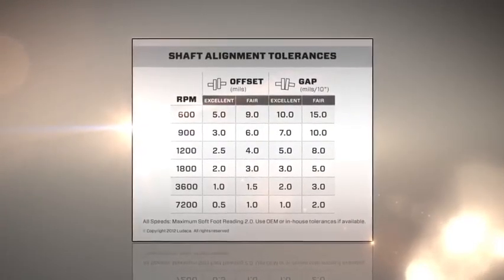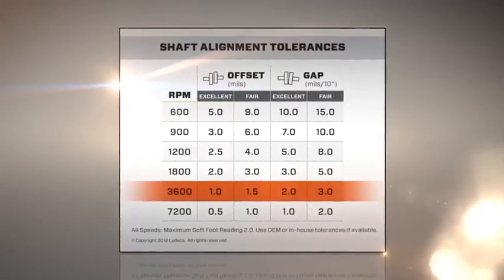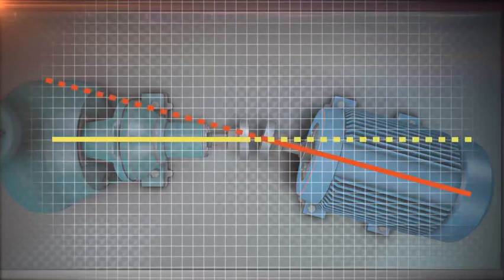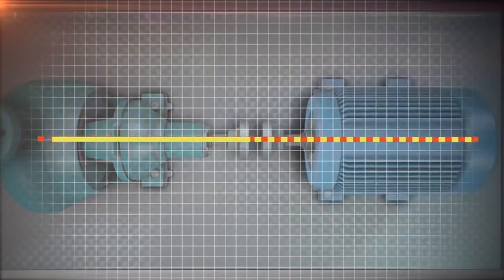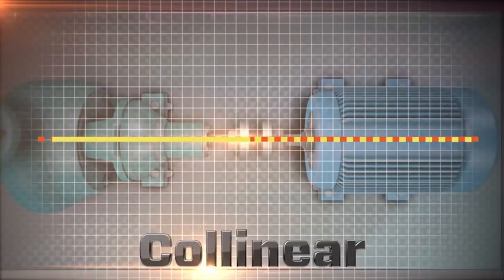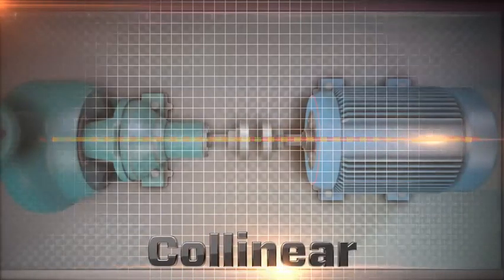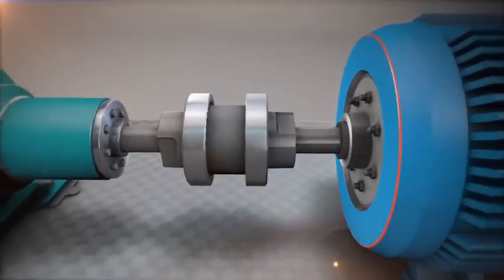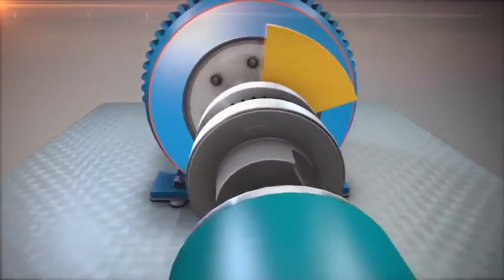O alinhamento do eixo do motor é de extrema importância para bombas centrífugas.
O alinhamento do eixo do motor é de extrema importância para bombas centrífugas. O desalinhamento entre os eixos do motor e da bomba pode resultar em uma série de problemas operacionais e de desempenho. Aqui estão alguns pontos relevantes sobre a importância do alinhamento do eixo do motor para bombas centrífugas:

1⃣ Redução de vibrações: O alinhamento adequado do eixo do motor com o eixo da bomba reduz as vibrações e o desgaste excessivo nos componentes. O desalinhamento gera forças radiais e axiais indesejadas, causando vibração excessiva na máquina e afetando sua vida útil e eficiência operacional.

2⃣ Aumento da eficiência: O alinhamento correto do eixo do motor com o eixo da bomba garante um acoplamento perfeito e uma transferência eficiente de energia. Isso resulta em um melhor desempenho da bomba centrífuga, maximizando sua eficiência e reduzindo o consumo de energia.

3⃣ Prolongamento da vida útil: O desalinhamento contínuo entre os eixos do motor e da bomba pode levar ao desgaste prematuro dos rolamentos, vedações e outros componentes. O alinhamento adequado ajuda a minimizar as cargas e as tensões nos componentes da bomba, prolongando sua vida útil e reduzindo a necessidade de manutenção corretiva.

4⃣ Redução de vazamentos: O desalinhamento do eixo pode causar vazamentos nas conexões e nas vedações da bomba centrífuga. O alinhamento preciso do eixo do motor evita tensões excessivas nas conexões, reduzindo o risco de vazamentos e aumentando a confiabilidade operacional.

5⃣ Prevenção de danos mecânicos: O desalinhamento prolongado pode resultar em danos mecânicos sérios, como quebra de eixos, empenamento de componentes e desgaste prematuro. O alinhamento adequado do eixo do motor minimiza a carga sobre os componentes, reduzindo o risco de falhas mecânicas e aumentando a disponibilidade da bomba.

Maiores Informações
Soluções JVR

Créditos 🎥
Engineering UPdates